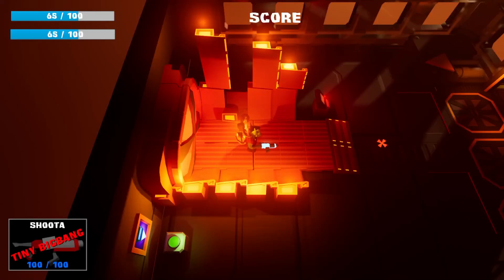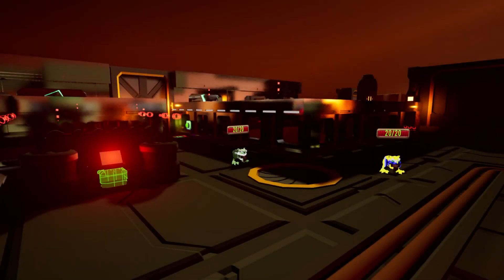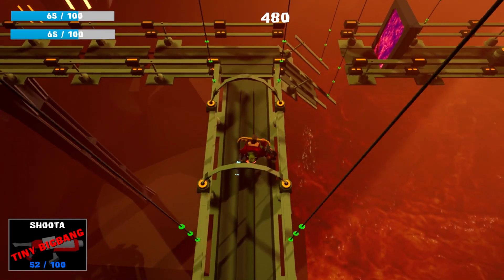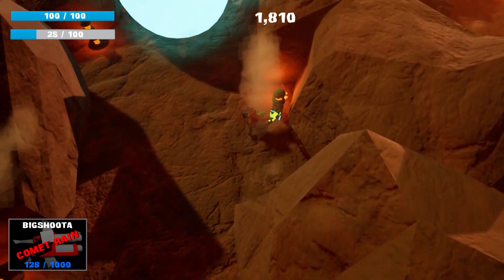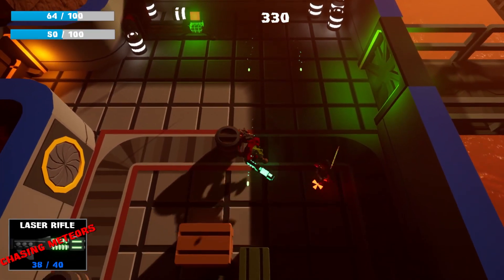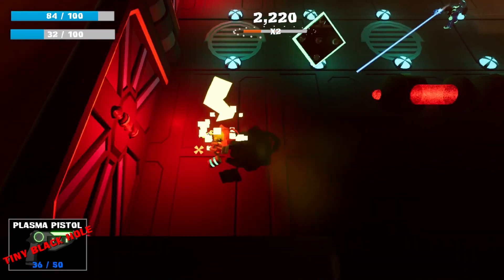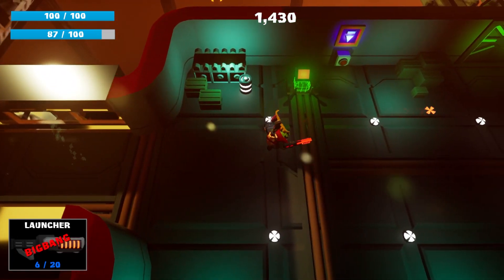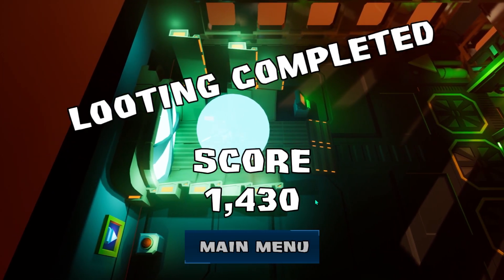Y2 - S1 - Teef Walkthrough